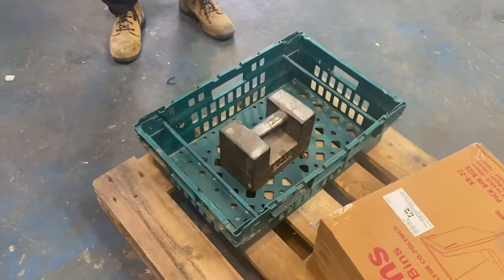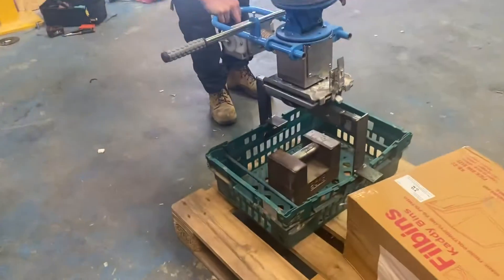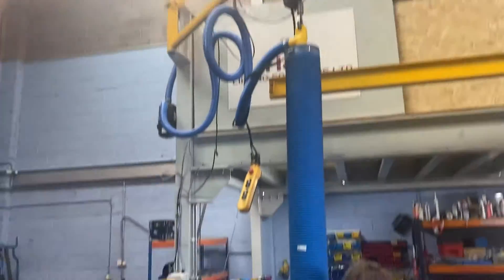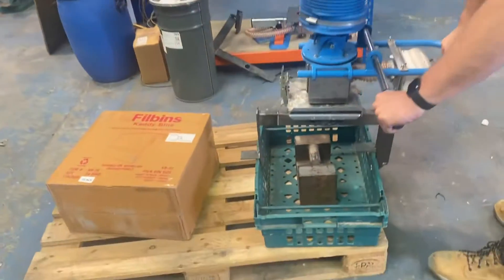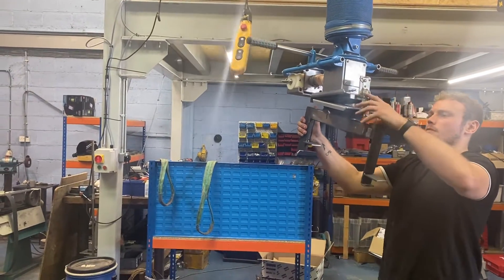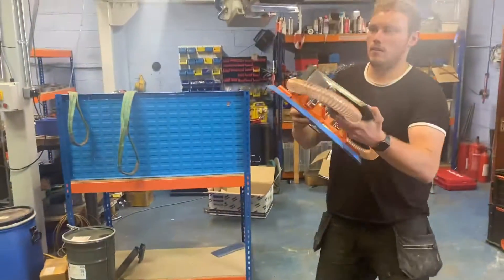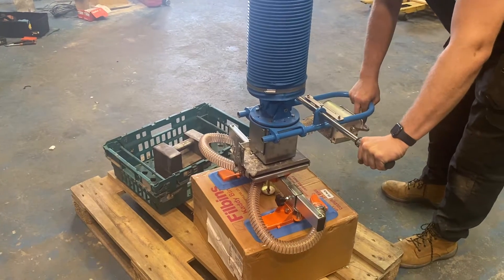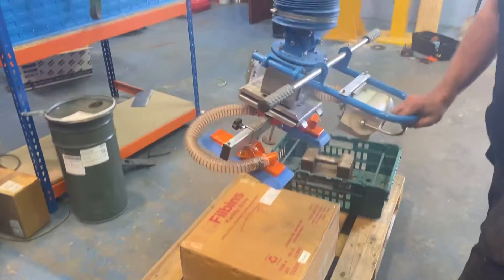Vacuum box and plate basket lifter